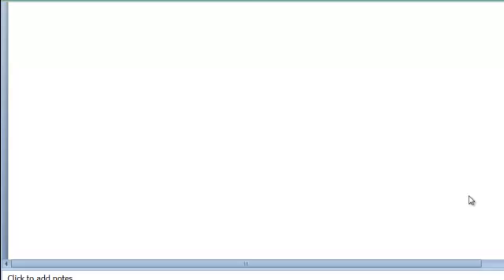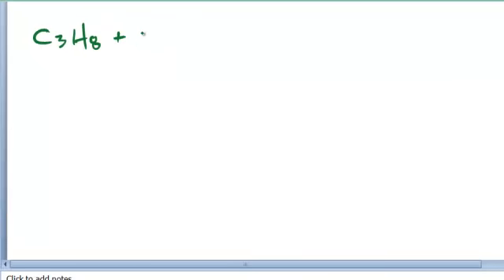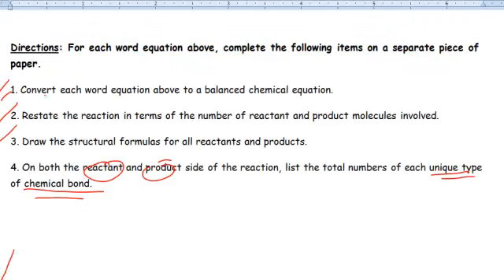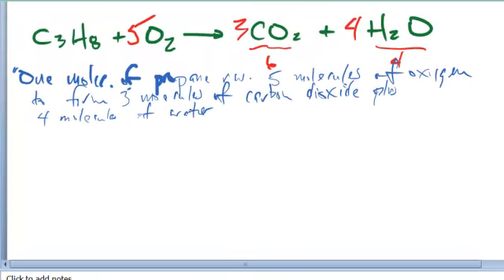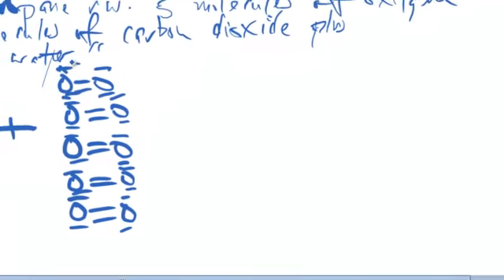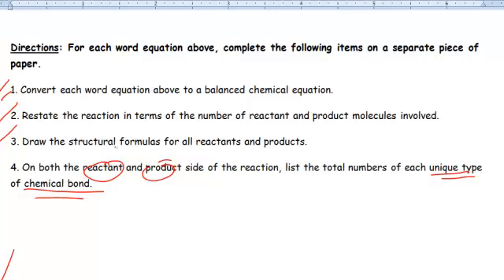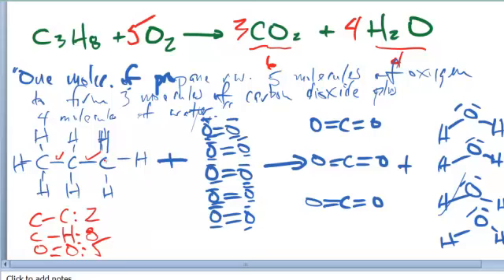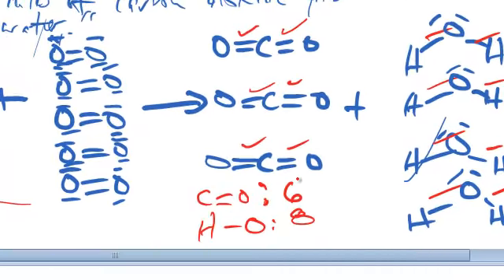bond breaking and forming -- Part II.mp4